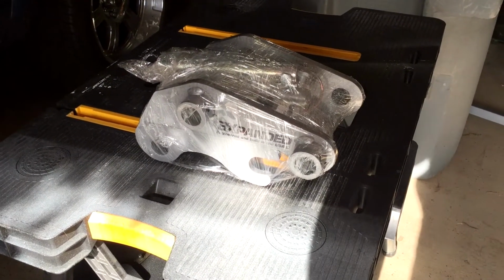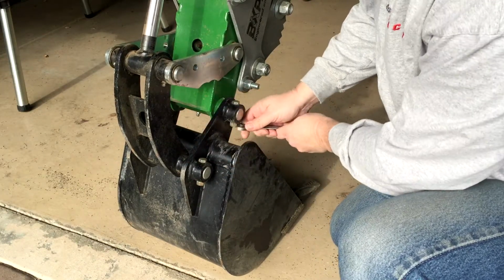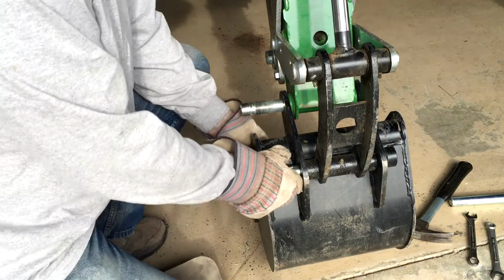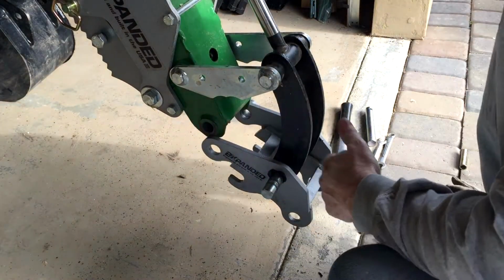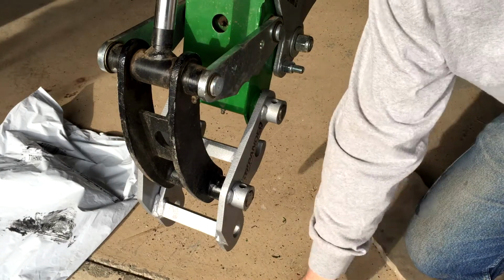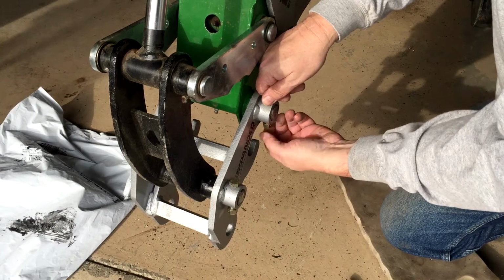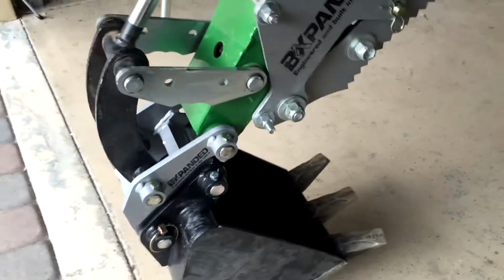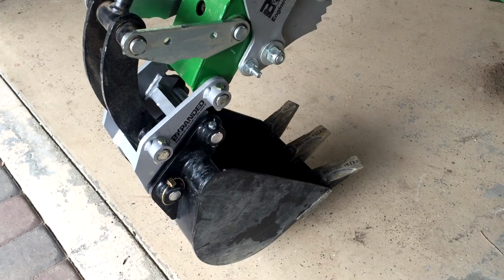Installing the BXpanded Quick On Back Hoe Bucket Connector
The video shows how to install the BXpanded Quick On Back Hoe Connector that allows for quick replacement of the back hoe bucket on the John Deere 1025R tractor. I was looking for a video of the installation but could not find one so I made this. How it helps.

BXpanded.com

Update 2/11/18: The pin was pretty tight and required a mallet and punch to get it in and out so I used a Dremel tool to grind  the paint off inside the holes. It's still a little tight but I can get the pin in and out with my hand now.